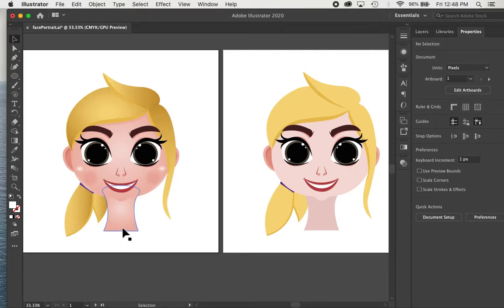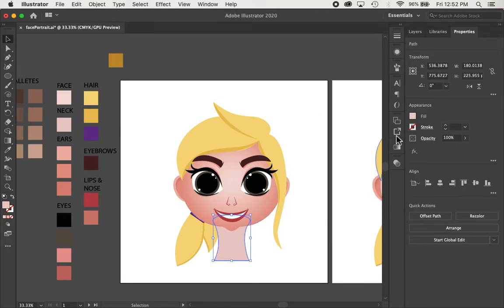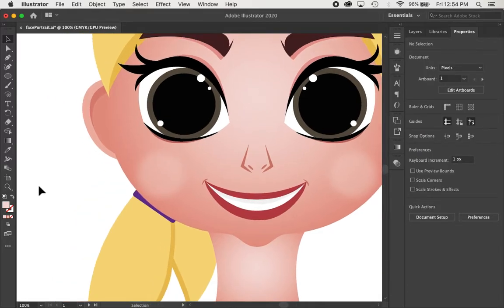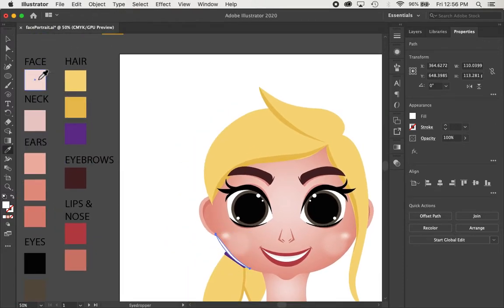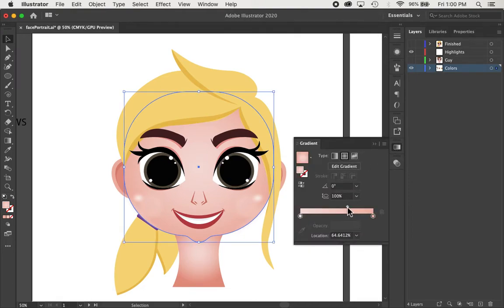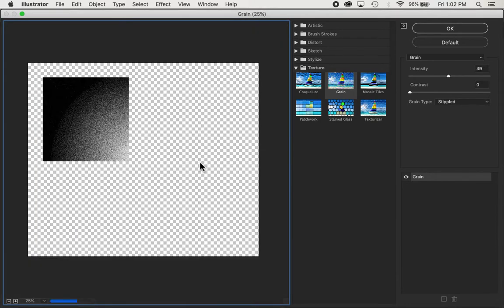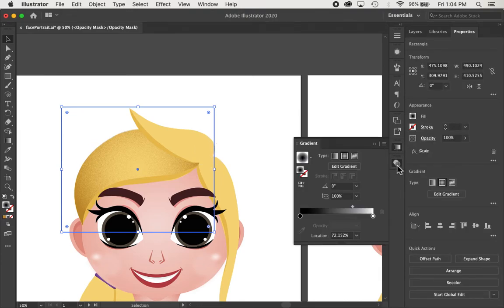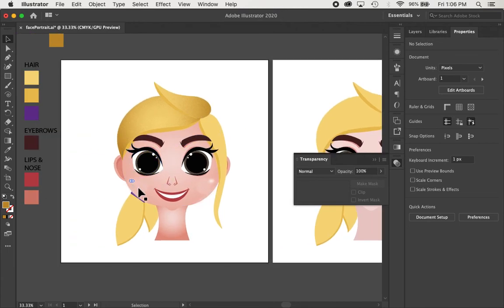Portrait Part Two